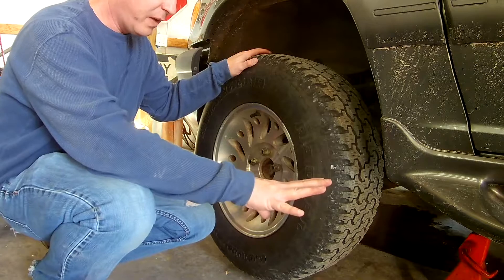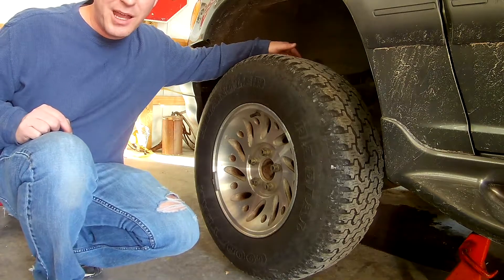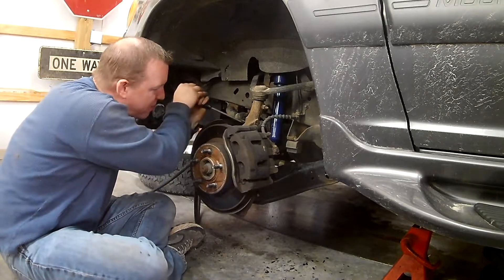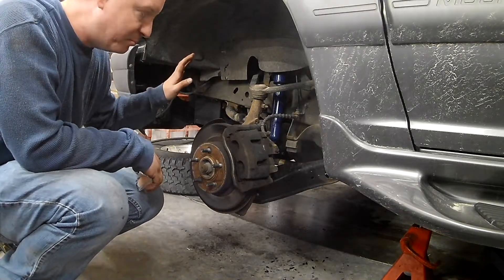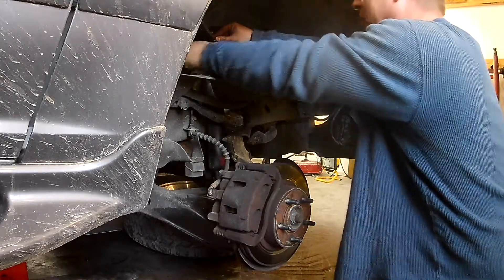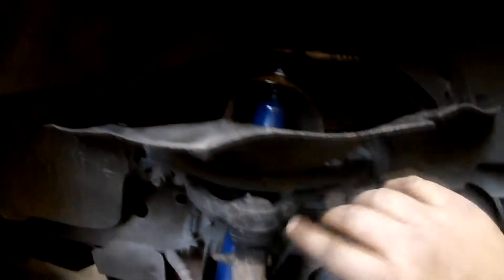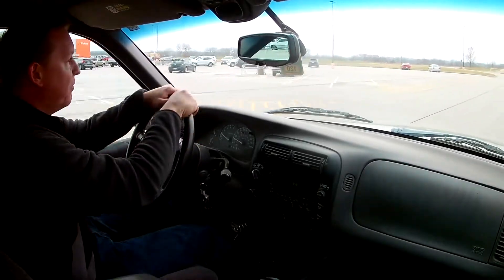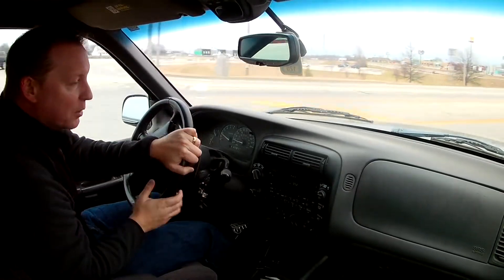2nd Gen Mountaineer Shock & Front Sway bar link exchange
In this video I exchange the shocks and front sway bar links on my daily driver second gen Mercury Mountaineer.